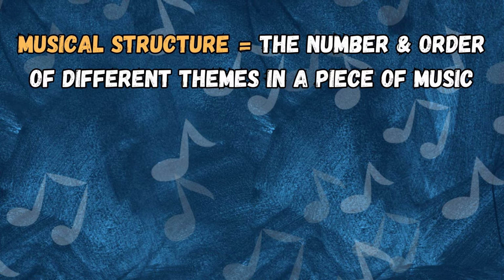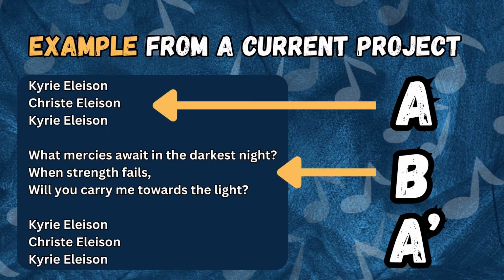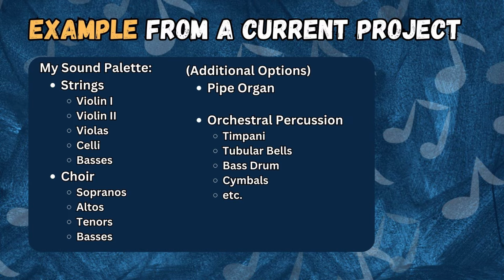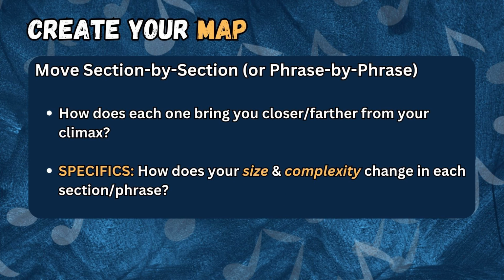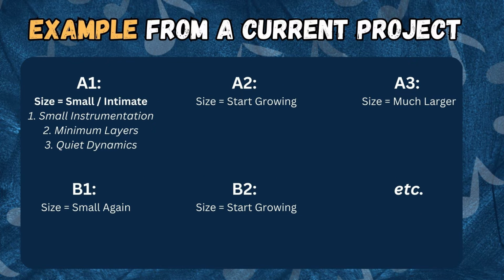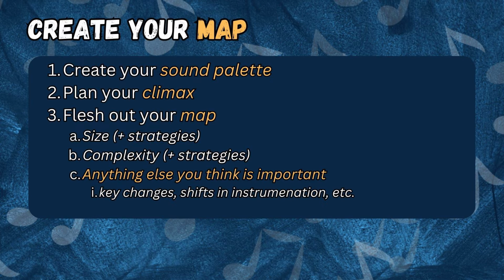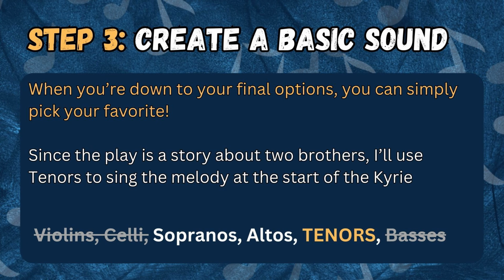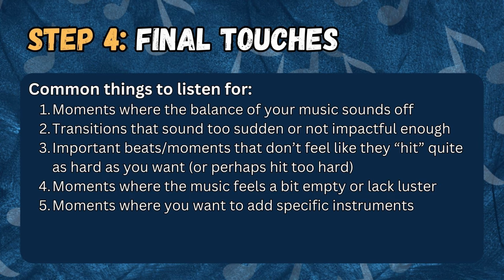Everything You Need to Know to Arrange Music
In this video I'll teach you the 4-step process that I use to arrange music in all of my soundtracks

Arranging music is more about having a reliable workflow/strategy than simply memorizing the ranges and uses of a bunch of different instruments. If you start by figuring out what you want your arrangement to accomplish, then everything else will fall into place!

We'll start by learning how musical structure and form can inform a piece of music, then we'll tackle a reliable strategy for mapping out new arrangements, before figuring out some tips for creating a basic sound and then fine-tuning your final draft!